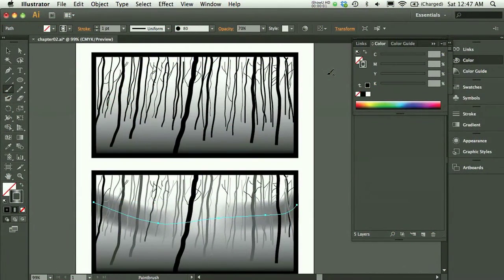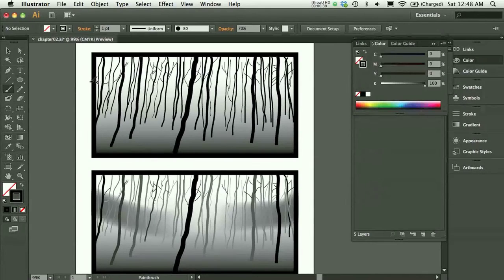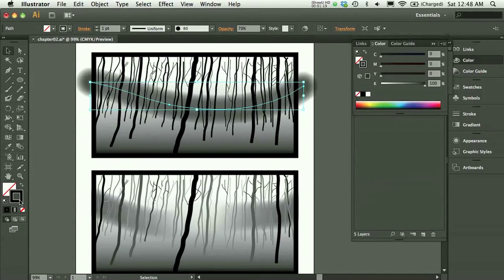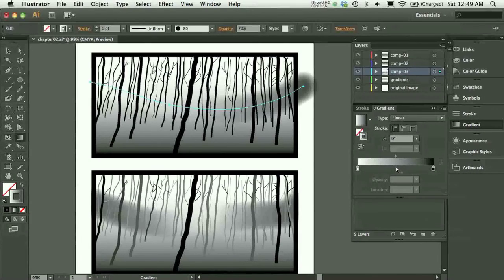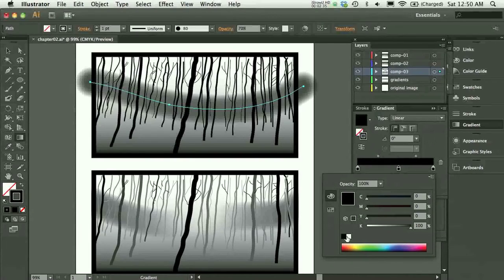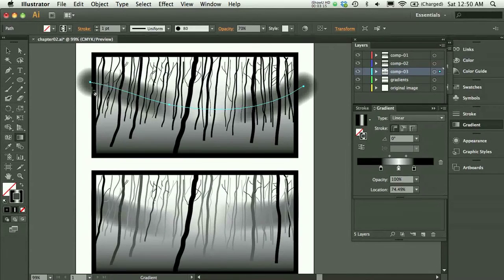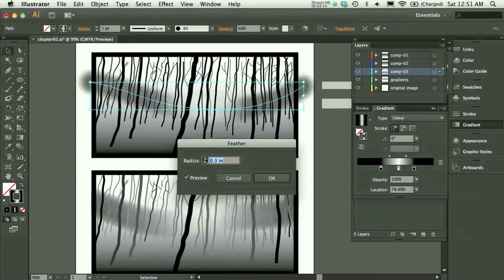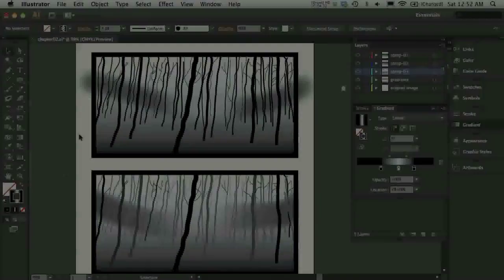Screencast 2-1 Add the "Swoosh" at the Horizon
I added an extra line at the horizon using the Brush tool with a gradient and the Feather filter (one of the Stylize options in the Filter menu). This screencast shows my process.